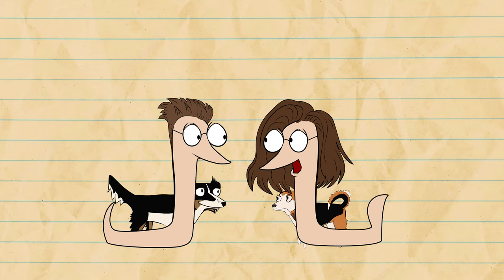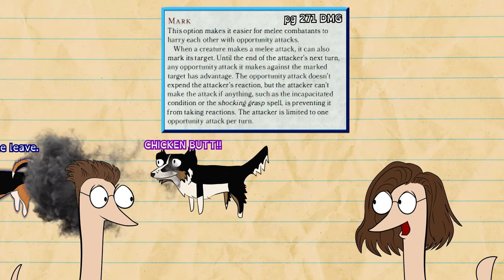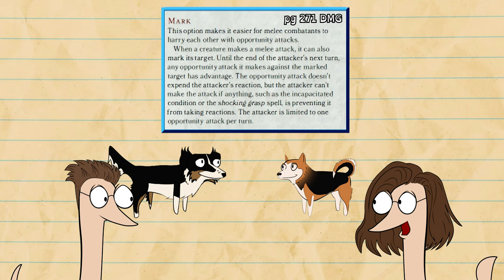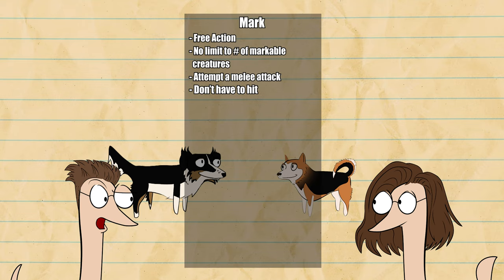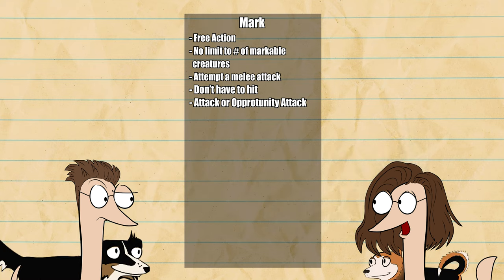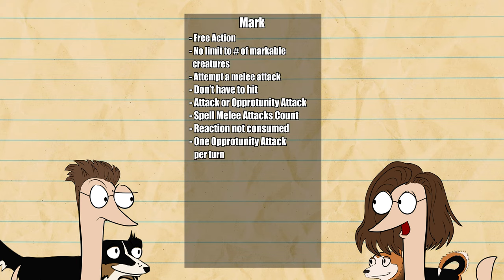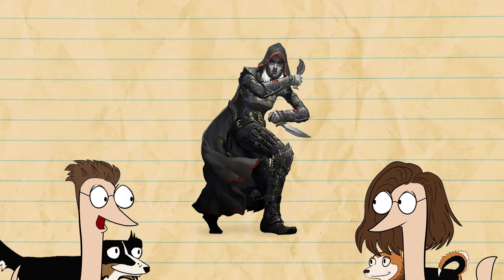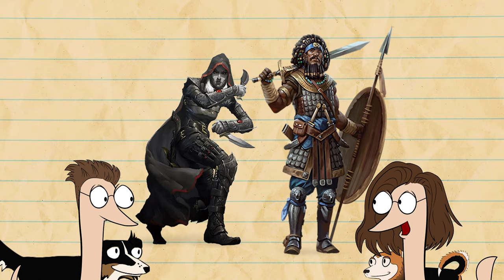Mark | D&D Variant Actions | Tabletop Worms Explain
This should be used more often. How was this not included in the PHB?

Other Keywords because those exist
animation, anime, worm, worms, dog, dogs, shiba, shiba inu, australian shepherd, border collie, silly dogs, merciter, cris, monty, kenobi, dbzmerciter2005

How to play Dungeons and Dragons Beginners Guide What class to play in dungeons and dragons best class in D&D best subclass most powerful optimised monk build DandD Warlock Bard Dungeon Master, Fighter, Ranger, Artificer, Cleric, Barbarian, Wizard, Sorcerer, Monk, Paladin, Rogue, Adan, DnD Shorts D&D Shorts TikTok Dungeons and Dragons XP to level 3 with Davvychappy potentially a bit a Critical Role with dungeoneering tabletop community next to tabletop RPG dungeons and dragons Fjord Beau Jester Yasha Caleb Nott 5th edition dragons 3.5e dungeon dudes DM GM dungeon master game master tips sprinkle a bit of Caduceus Mollymauk in the Mighty Nein Matt Mercer Crap guide to dnd shorts tiktok